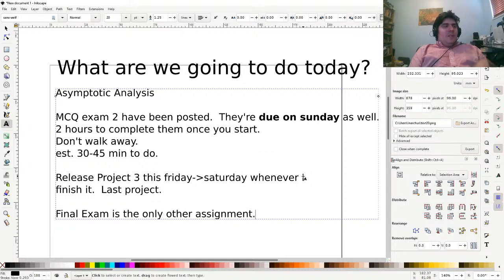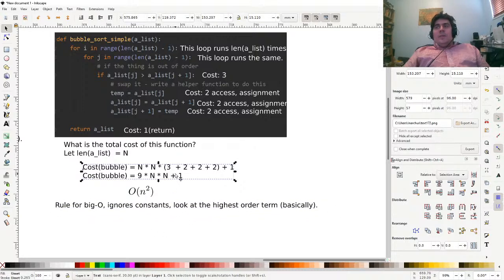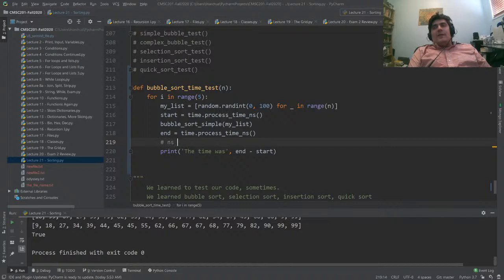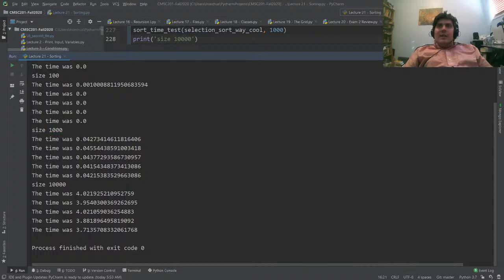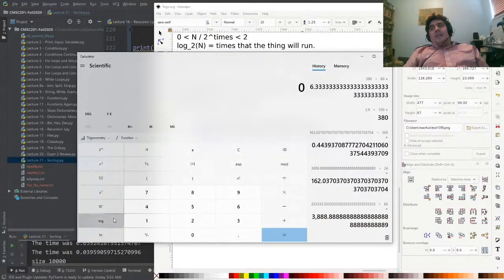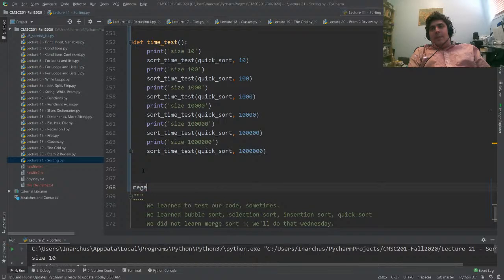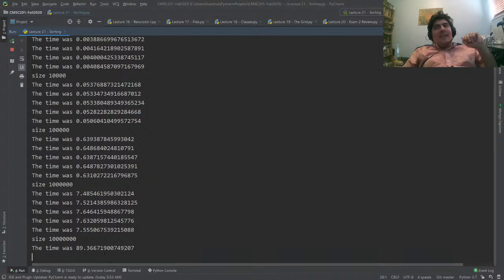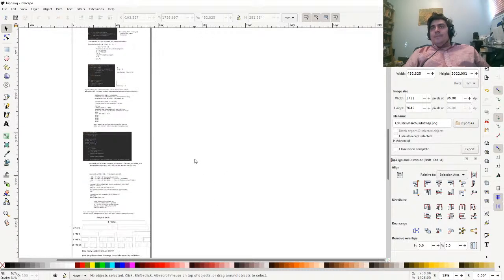CMSC 201 Informal Asymptotic Analysis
A bit about big O